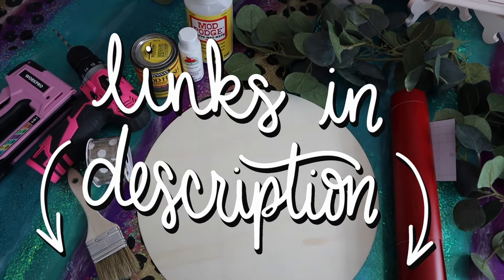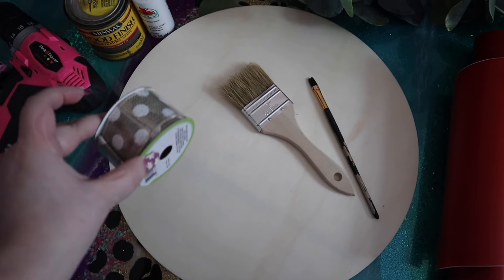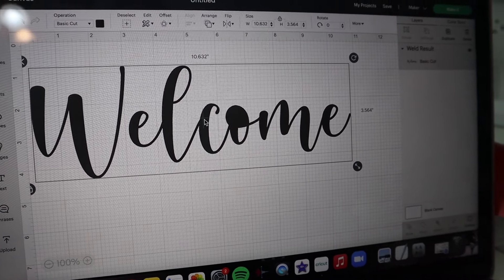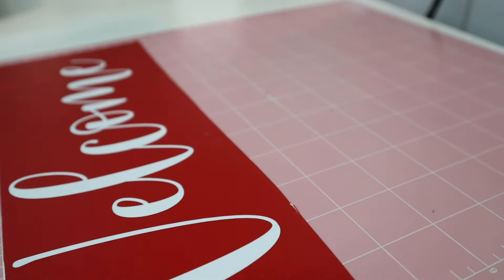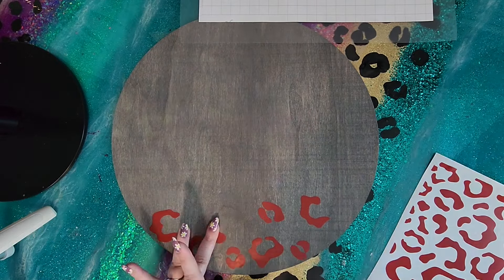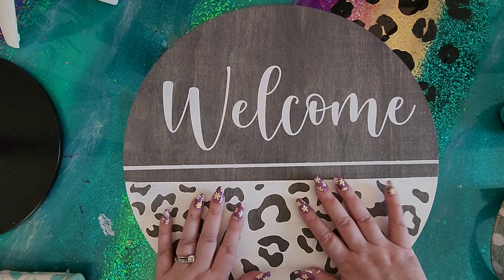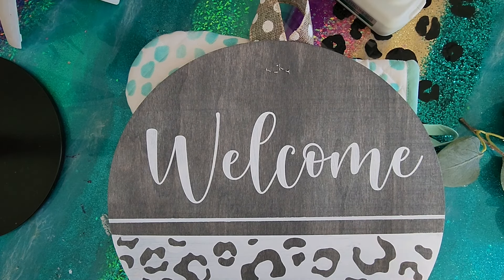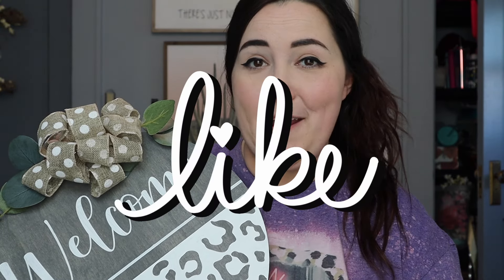DIY Welcome Door Sign / How To Make a Stencil With a Cricut / Using Removable Vinyl to Make Stencils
Decided I wanted to make a new welcome door sign for my front door for spring! Had some removable vinyl laying around so I figured I'd make my own stencil to make these diy round signs even easier to make! Showed y'all a little hack with some mod podge before painting your sign. Decorated my adorable sign with a burlap bow and some eucalyptus. I absolutely love how it turned out and will definitely be making more of these!!

SUPPLY LIST:

Wooden Rounds 14”

Staple gun

Cordless Hot Glue Gun

Eucalyptus Garland

Burlap Ribbon